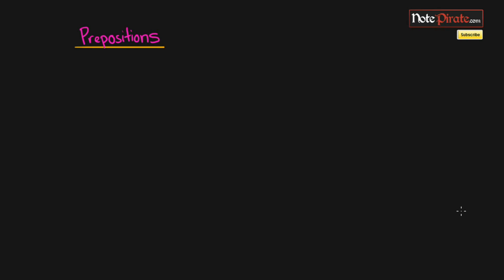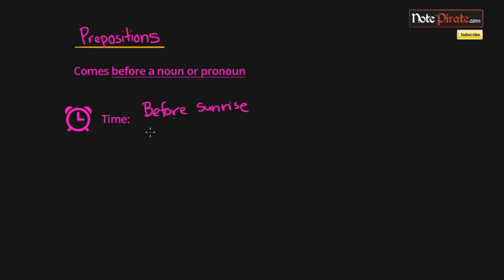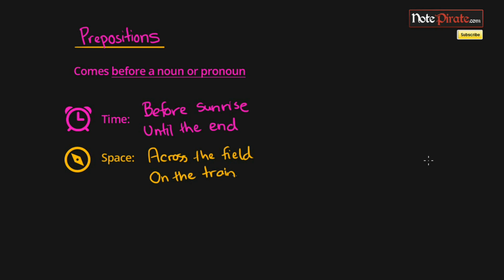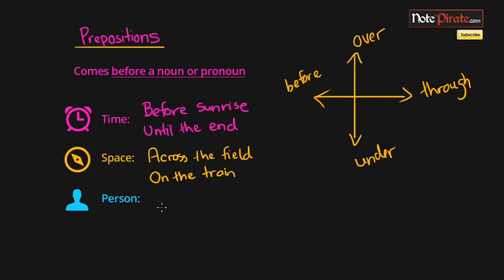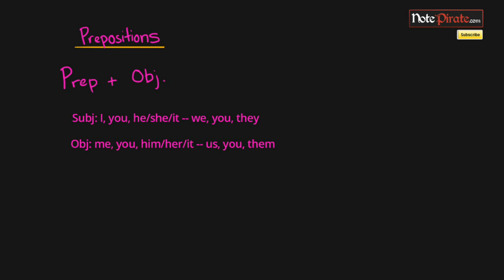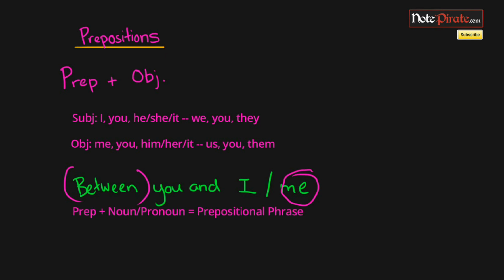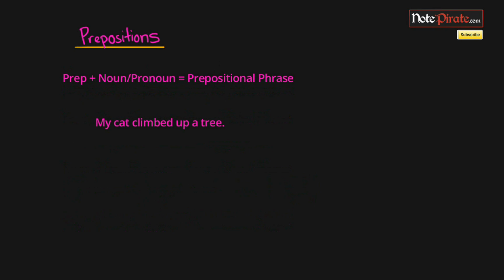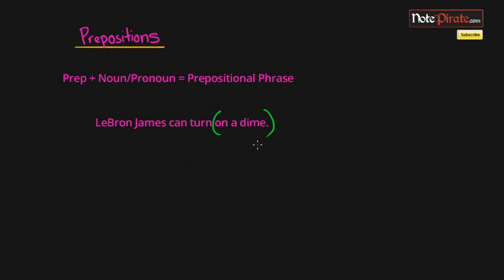Prepositions and Prepositional Phrases (Grammar Tutorial #8)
Prepositions are used to describe a relationship in time/space, or with a person/concept. We also go over the most important grammatical rule when it comes to prepositions, which is the fact that they take the object case. Finally, we look at prepositional phrases, how they're formed, and what functions they serve in a sentence, so check out the video and take one more step toward learning how to break down a sentence into all its grammatical parts!

We appreciate all of the support you guys have given us.